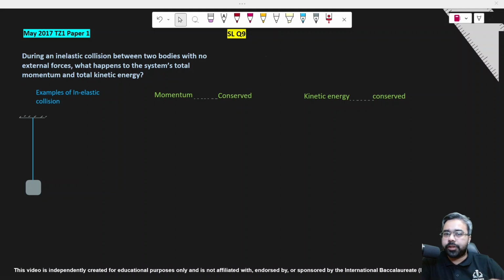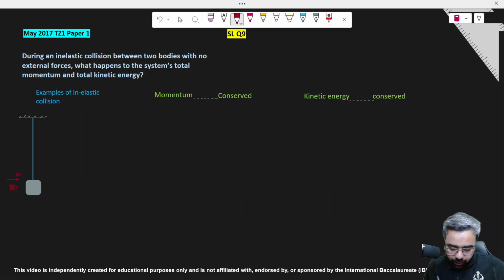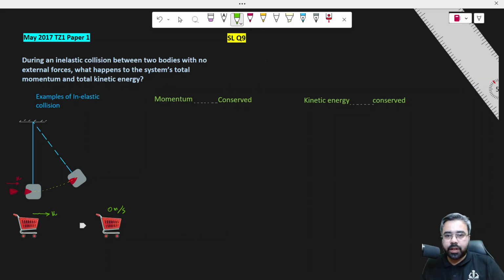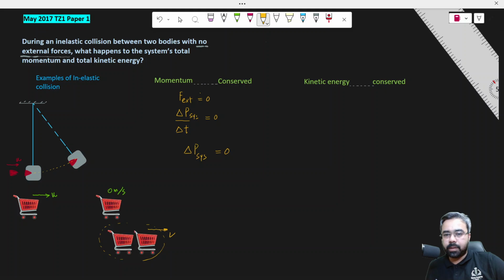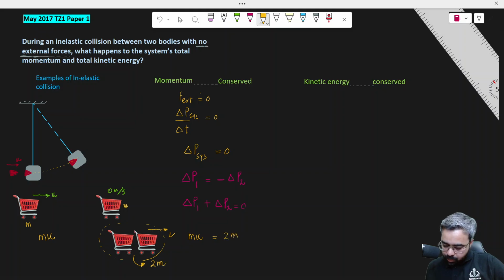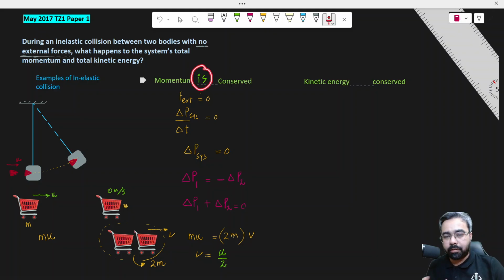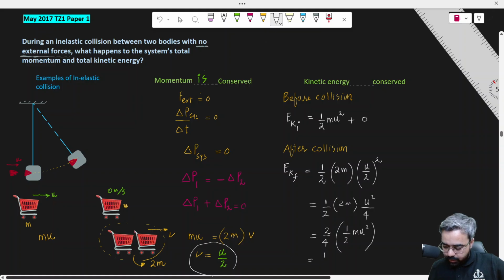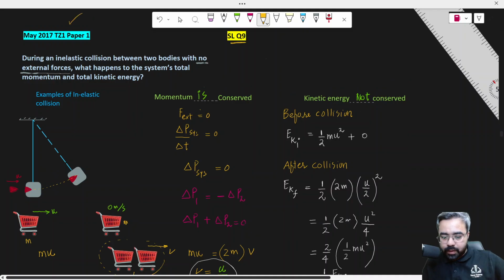A.2 & A.3 I Energy & Momentum during an Inelastic collision I M17 TZ1 SL Q9